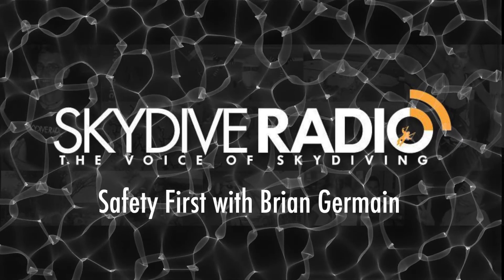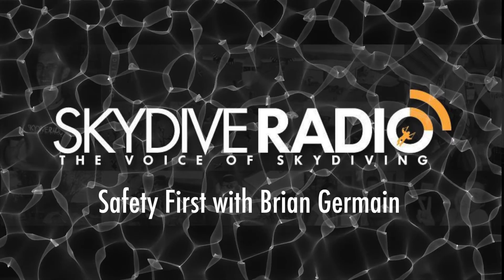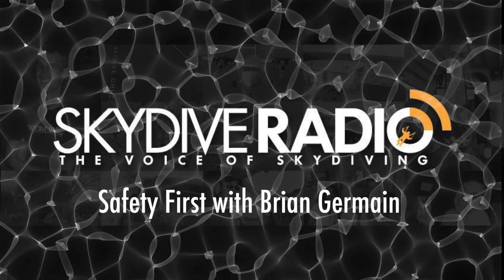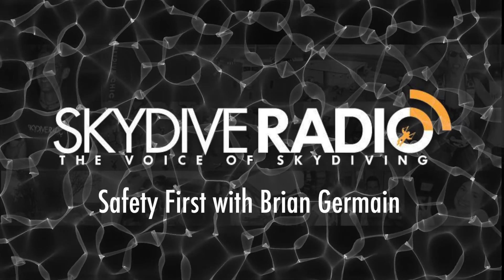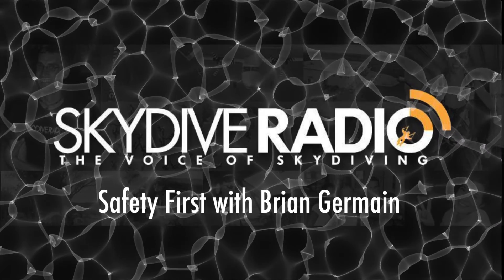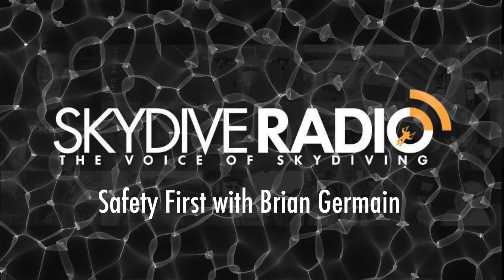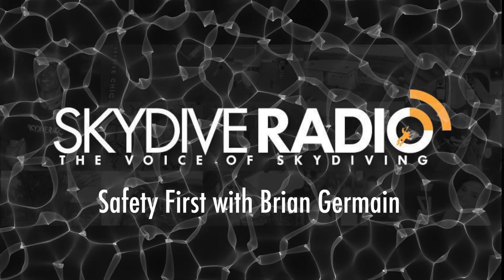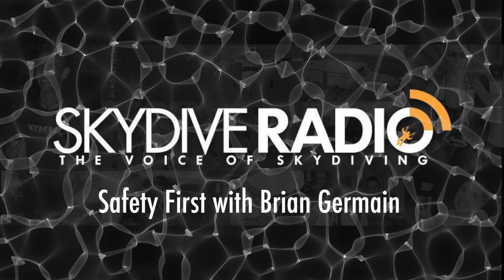Safety First Episode 163 - Landing into the wind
Tips on choosing your landing direction.  This is a selection from the Safety First segment of Skydive Radio with Brian Germain